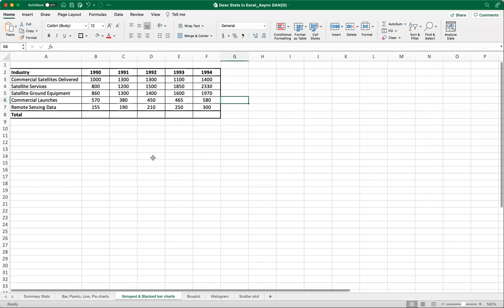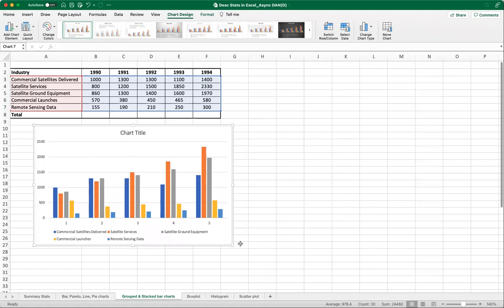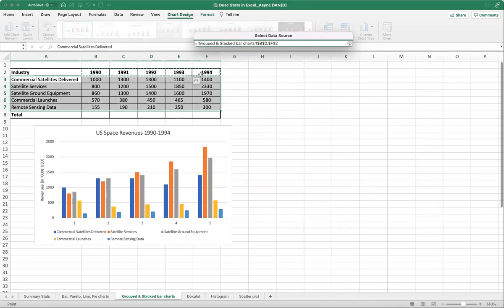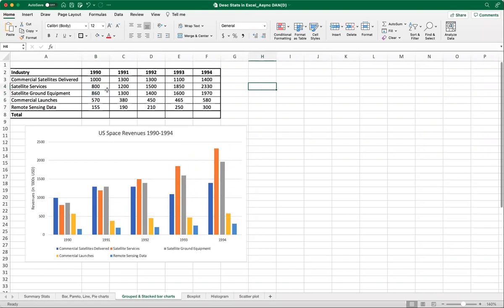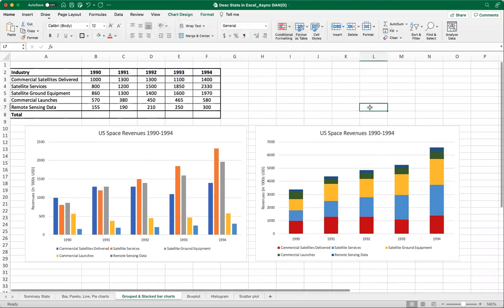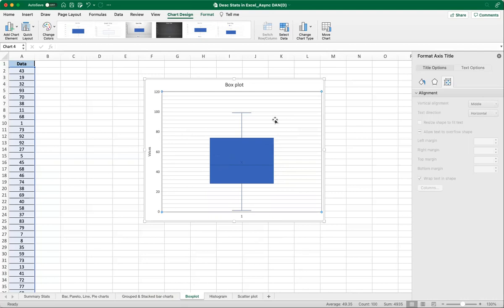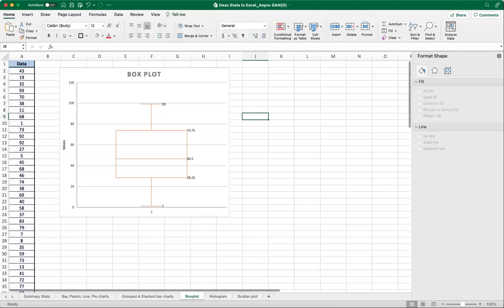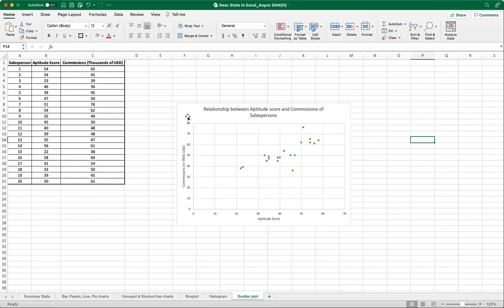Excel Desc Stats_Async DAN(D)_part 3